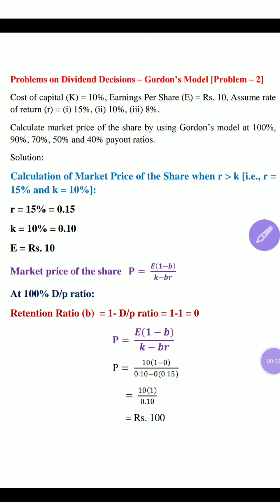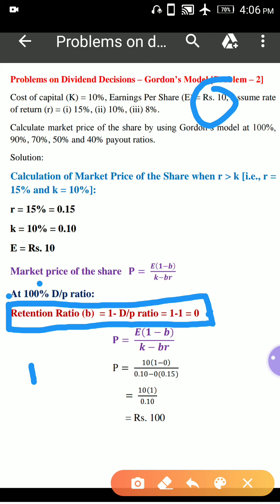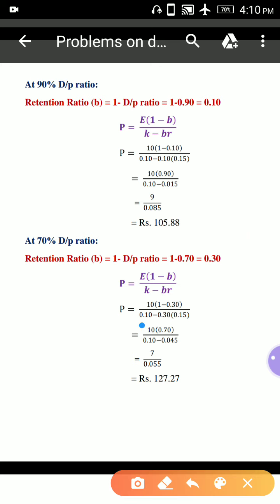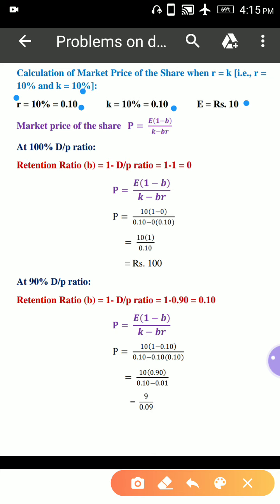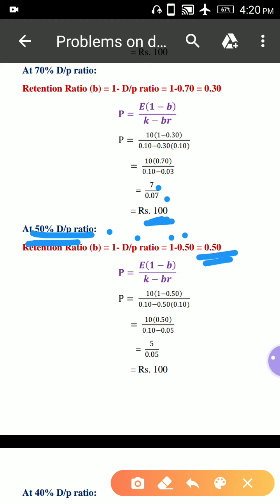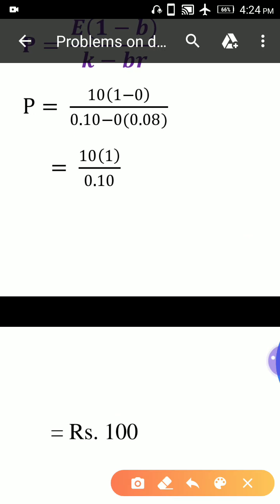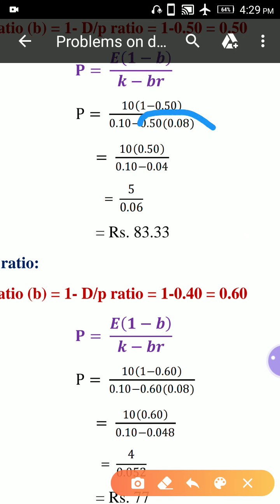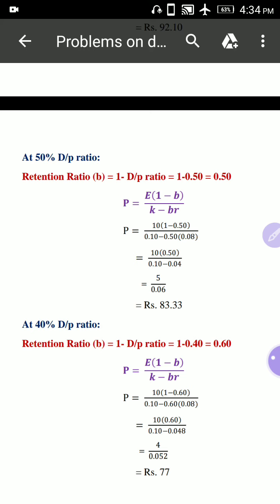Dividend Decisions: Gordon's Model [Part-3]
FM-Dividend Decisions